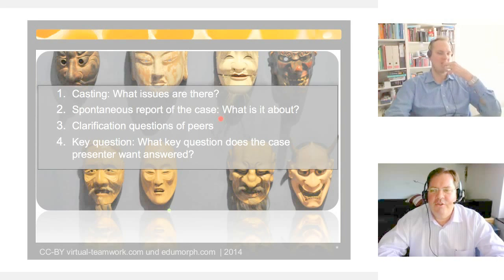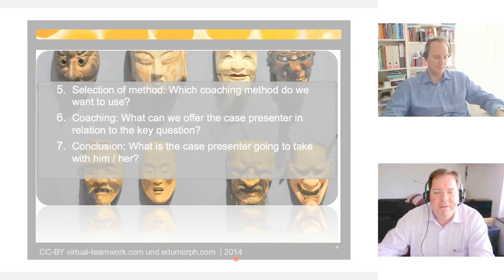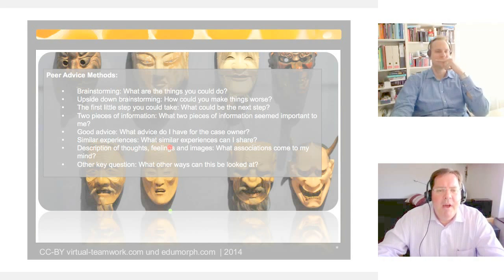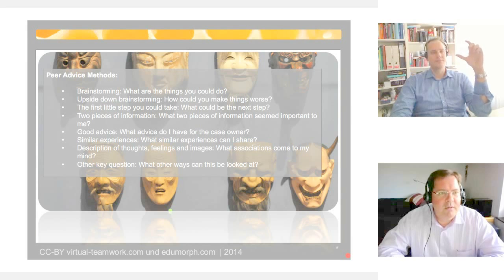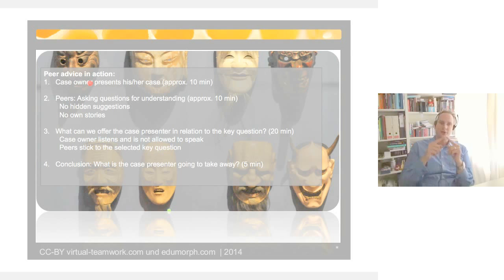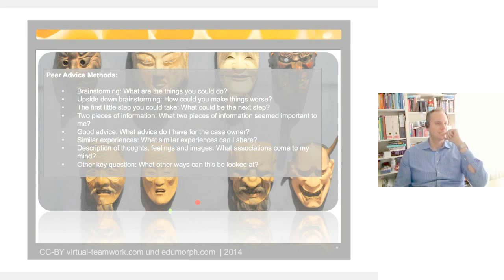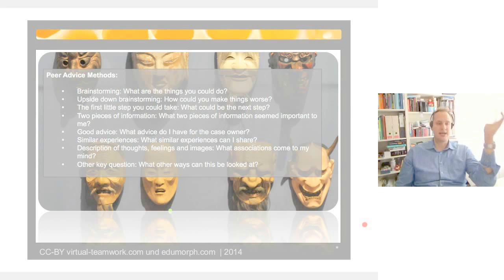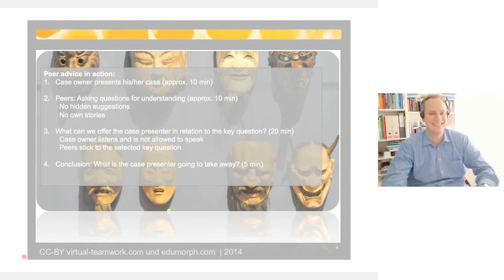Stephan Rinke & Michael Tighe - Peer Advice For Moodle Dilemmas - iMoot 2014